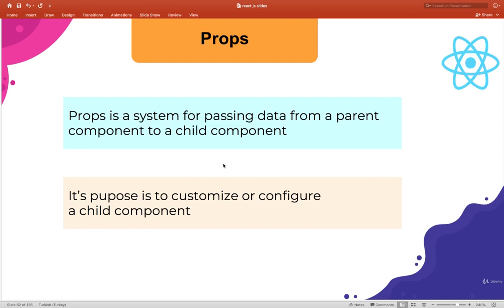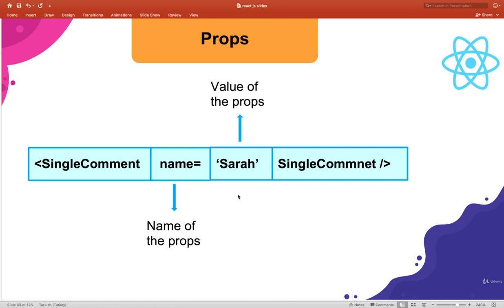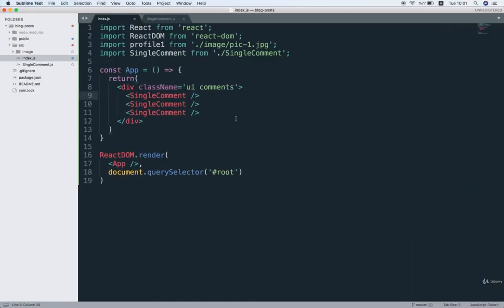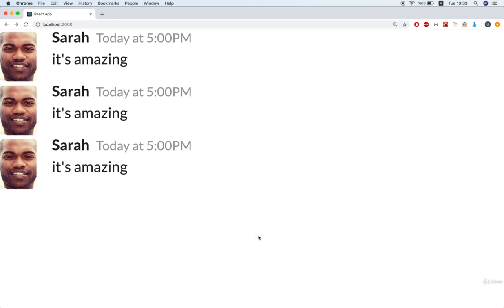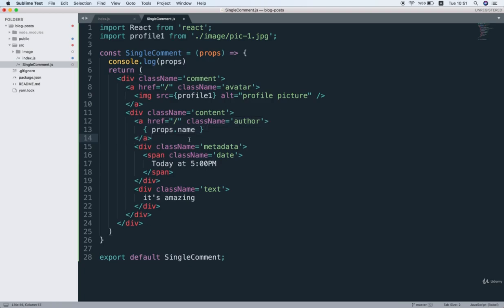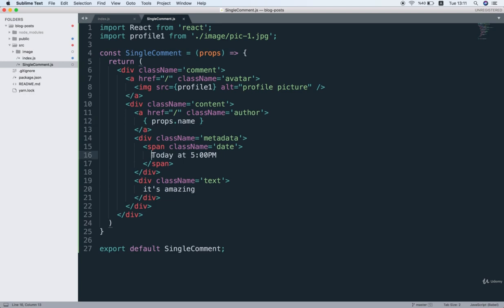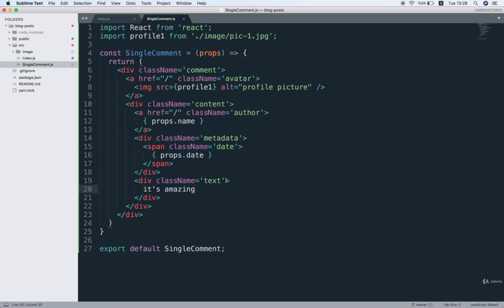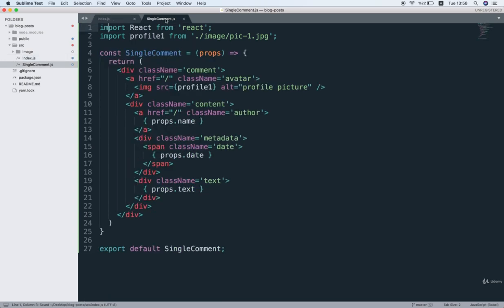22 Passing Props to Child